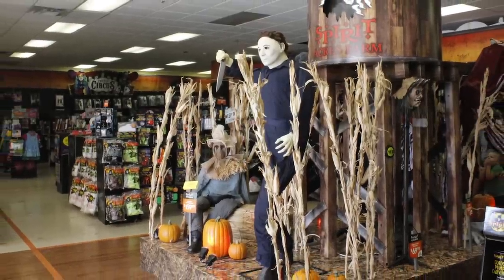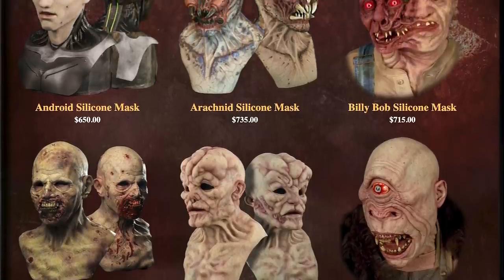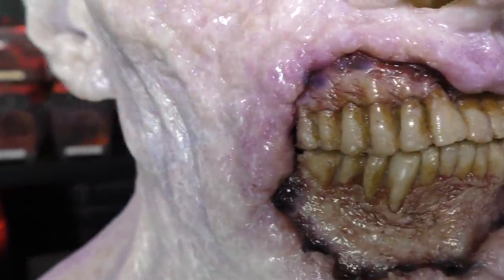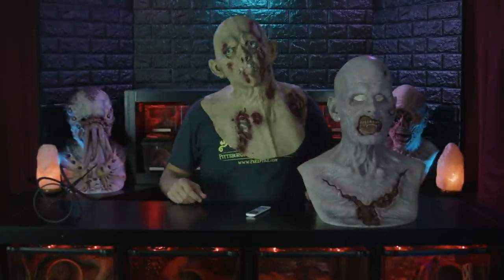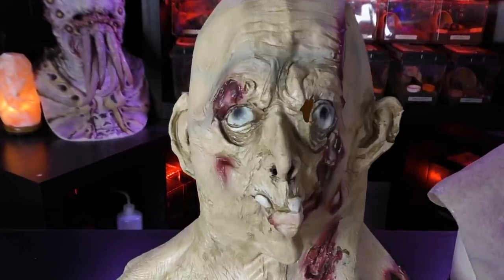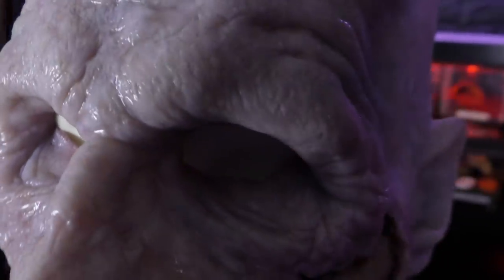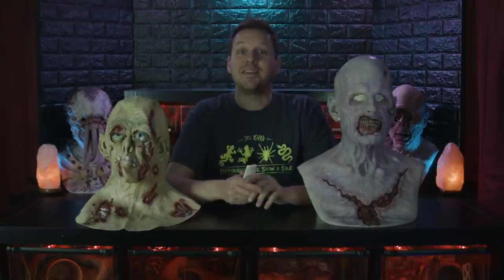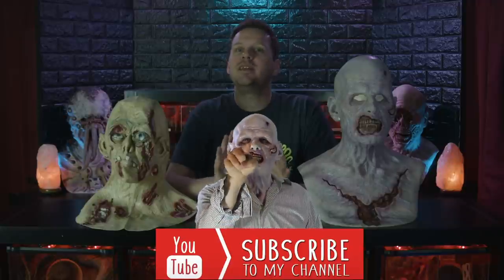Silicone Mask Vs Latex Mask - Ultimate Horror Mask Showdown! (2020) My Creepy Collection Ep:3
This silly little channel makes money!
Silicone Mask Vs Latex Mask - The Ultimate Horror Mask Showdown!
I wanted to start showcasing my horror mask collection but before I do, I thought it might be smart to explain the difference between silicone masks and latex masks.  What is the price difference, the quality and which would make a better practical horror creature in a low budget film?

I would also LOVE to see your short horror films containing either latex or silicone masks.. Please leave them in the description!

If you want to get your voice heard on an upcoming video... Please feel free to leave me a voicemail.. If it's funny or mean or interesting... I may use it in a video!